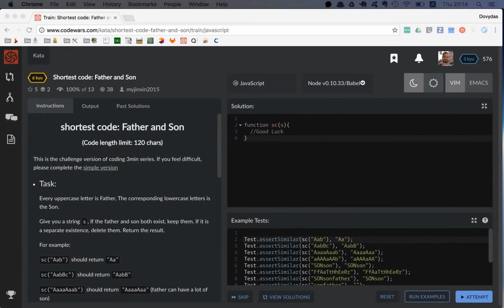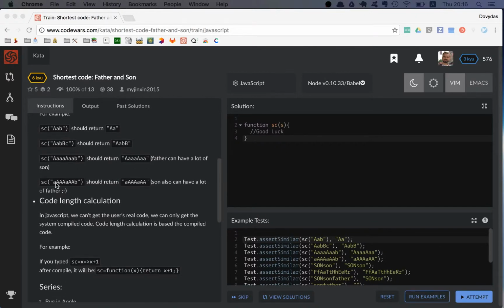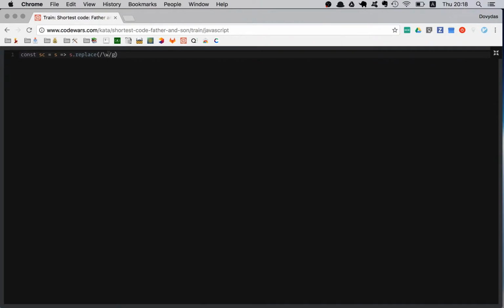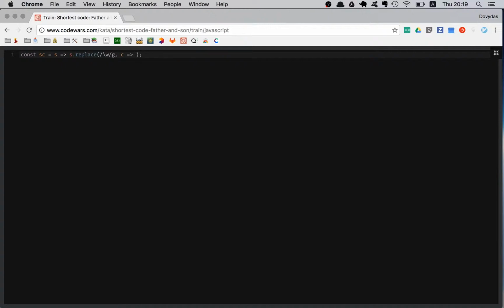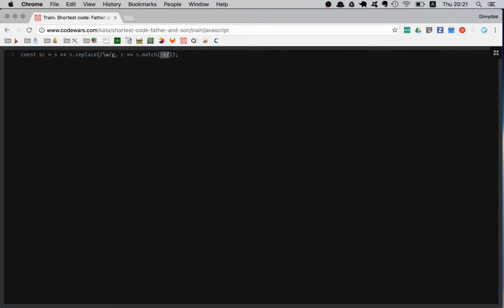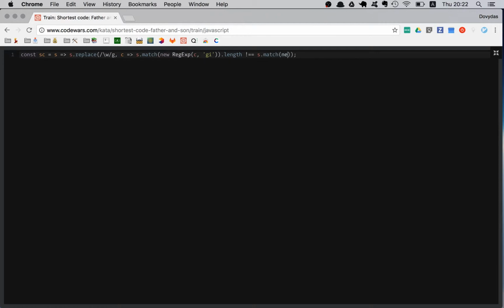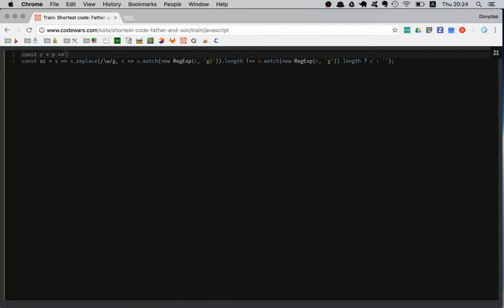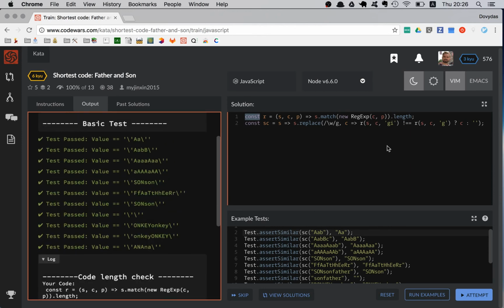Father and Son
Hi friends 👻

In this video I am training on Codewars kata Shortest code: Father and Son.

In this kata you have to create a function, which, given a string will return a filtered string filtering out uppercase letters if there is no same lowercase letter in the string and vice versa.